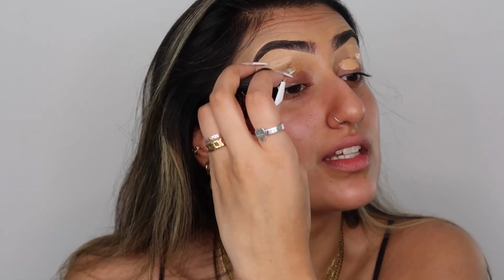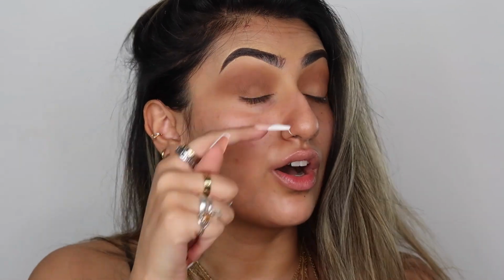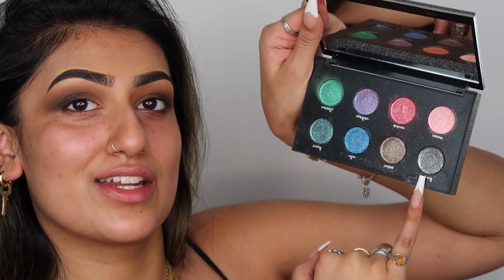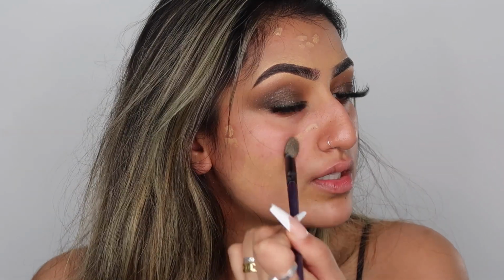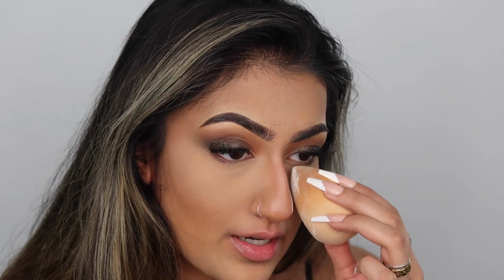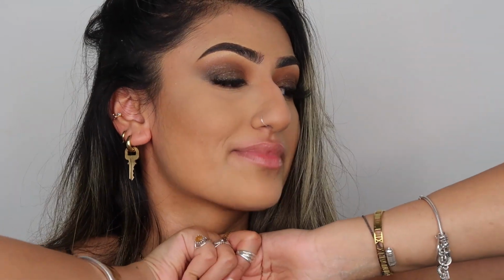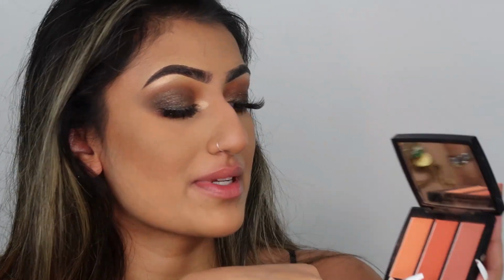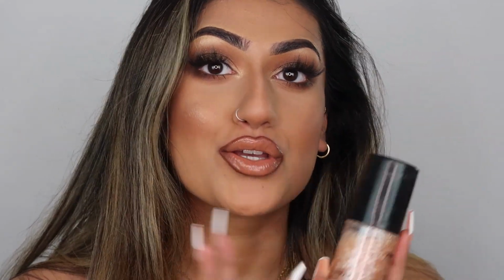NYE GLAM: SIMPLE GLITTER SMOKEY EYE MAKEUP TUTORIAL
*Don't forget to change to 1080p!*

(product list will be added)